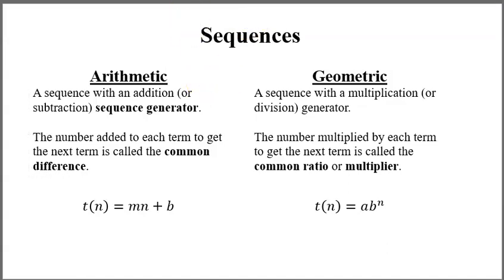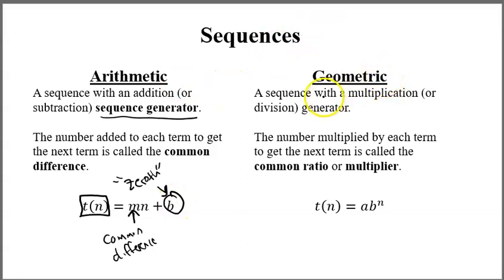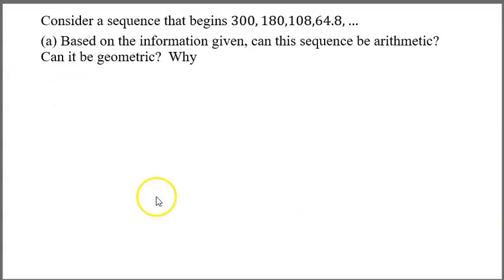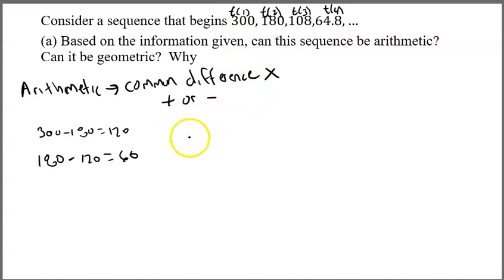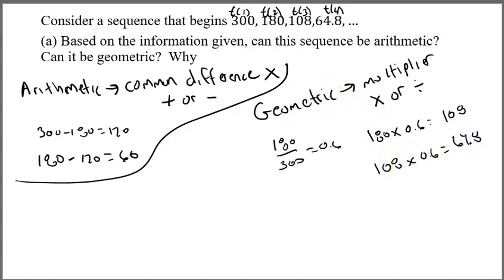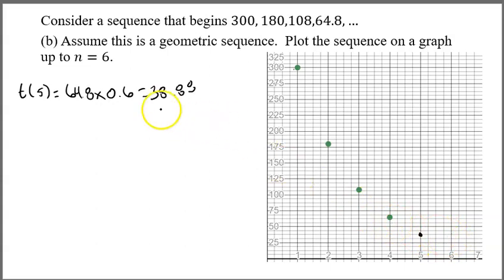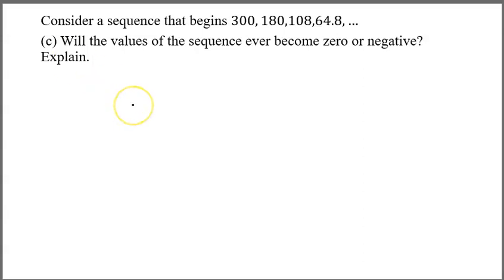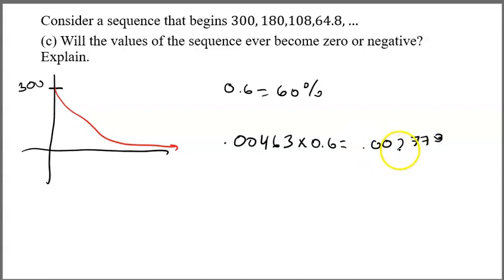010 Introduction to Sequences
The video reviews the differences between arithmetic and geometric sequences, details what the equation to each sequence looks like, and explores an example problem using our knowledge of linear and exponential functions to make sense of sequences.